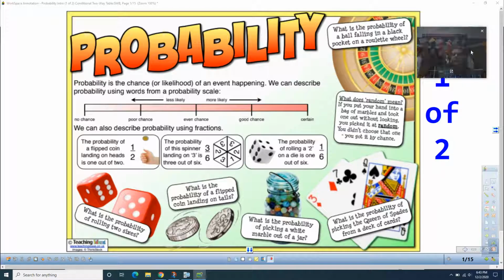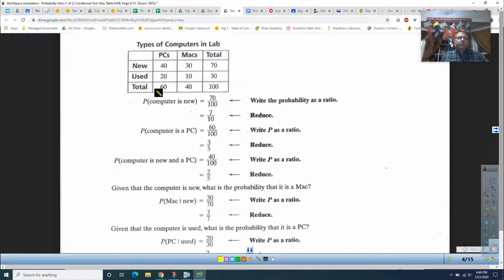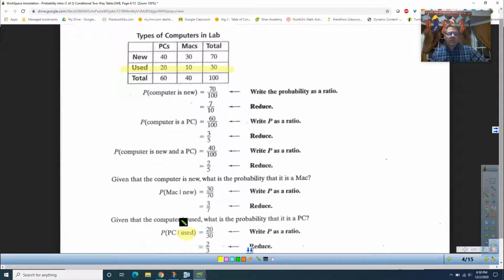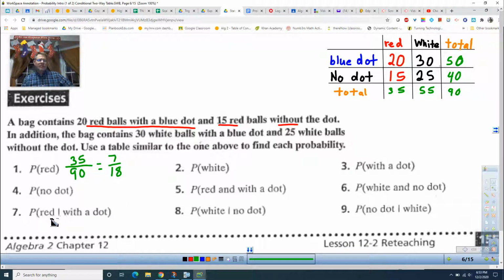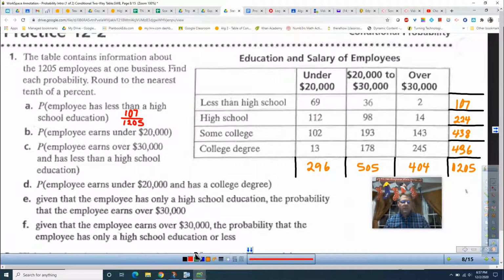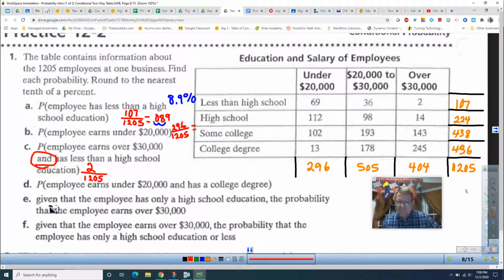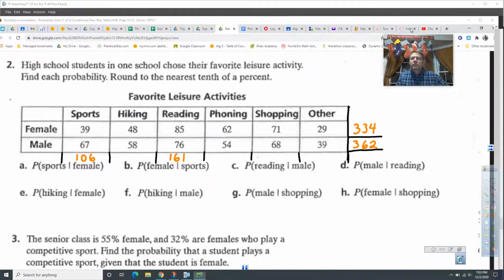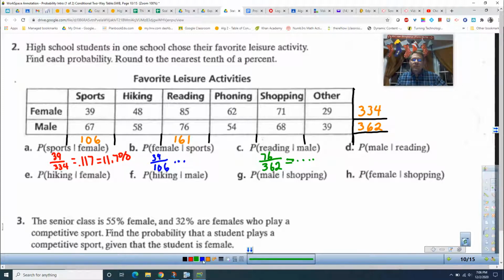Prob Intro (1 of 2) Cond Prob with Two-Way Tables